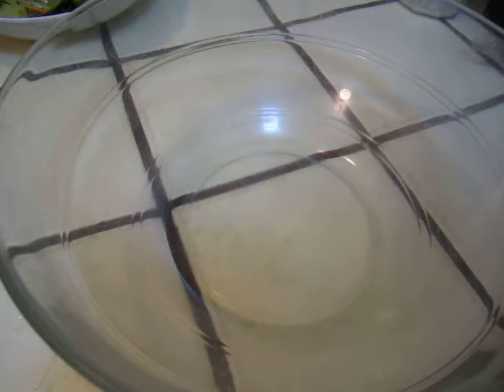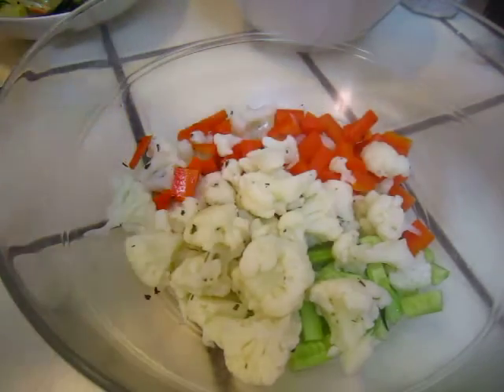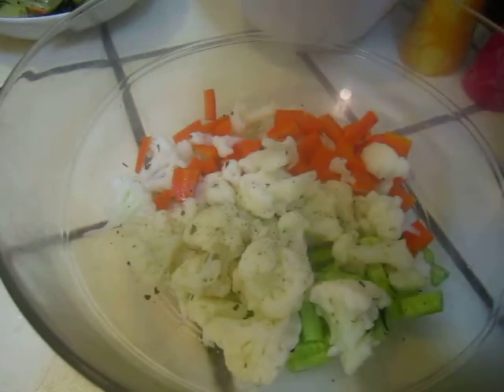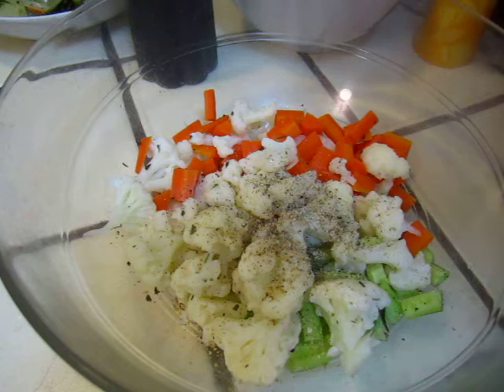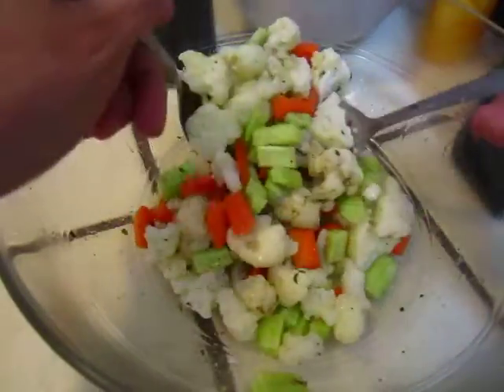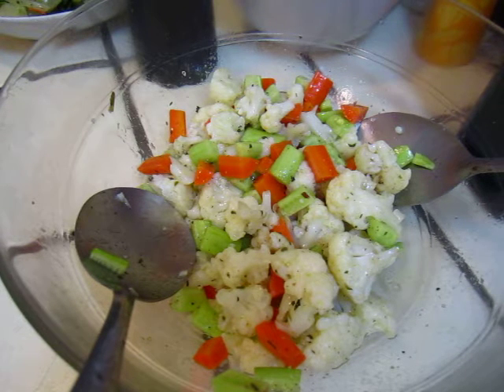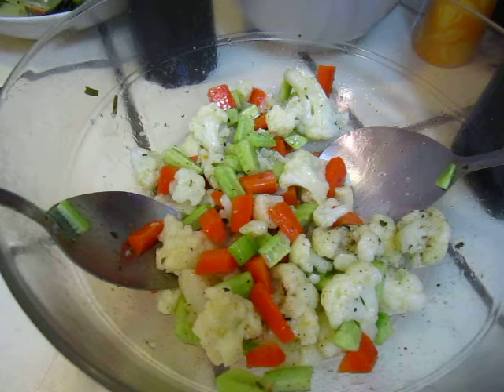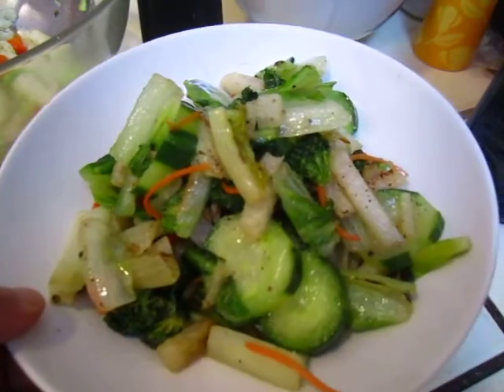Cooking - warm salad